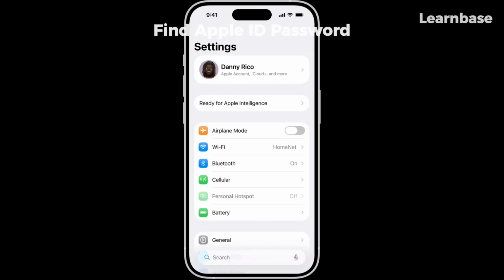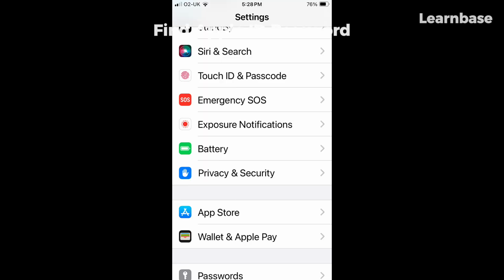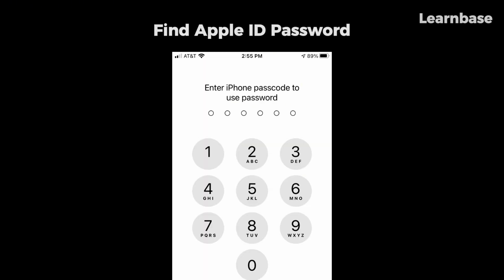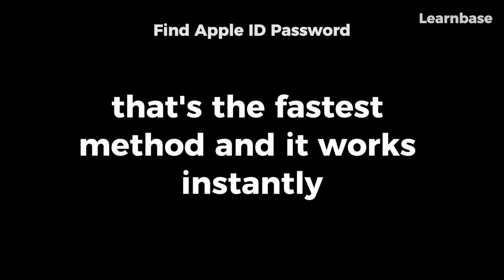How To Find Apple ID Password - Easy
Forgot your Apple ID password and need to recover it quickly? In this video, I show you the easiest way to find or reset your Apple ID password using simple steps anyone can follow. Whether you’re locked out of your iPhone, iPad, or Apple account, this guide explains what to do and how to regain access safely. Watch before trying random fixes that could slow things down.